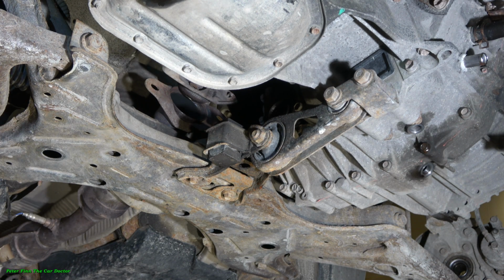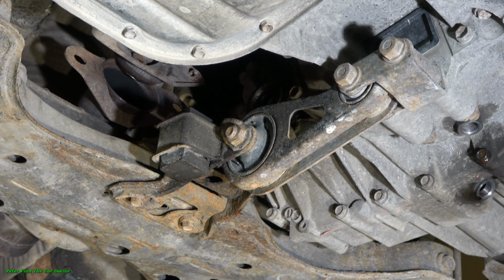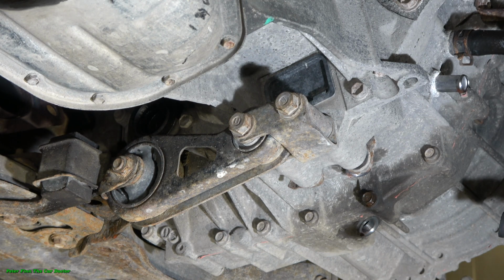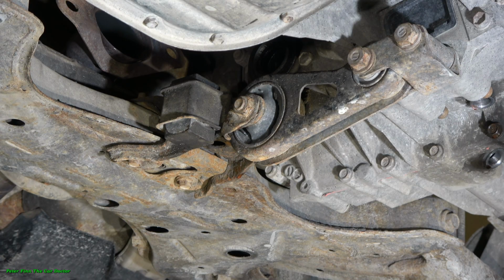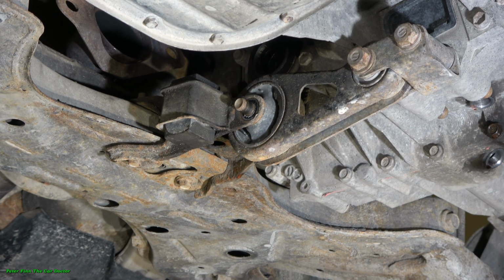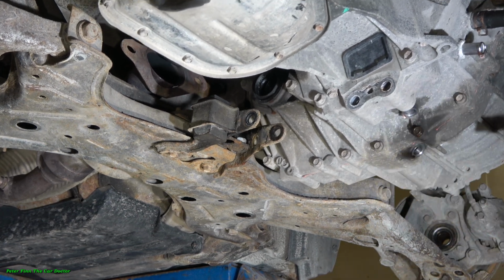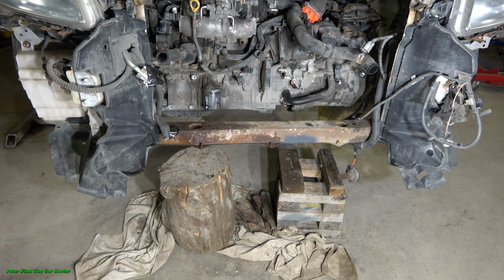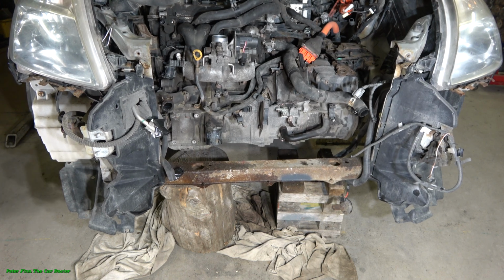How to replace Toyota Prius 1.5 engine. Years 2002 to 2009. PART 20: Below engine mounting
How to replace the ENGINE 1.5 L Atkinson Cycle 1NZ-FXE.  All Steps. Years 2002 to 2009
Toyota Prius (XW20) Engine and motor. Toyota Hybrid System II